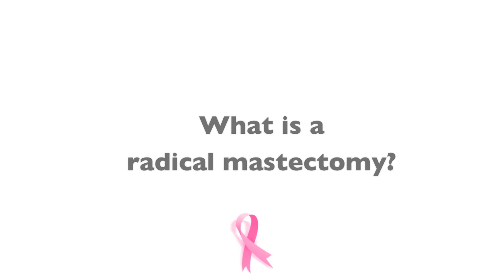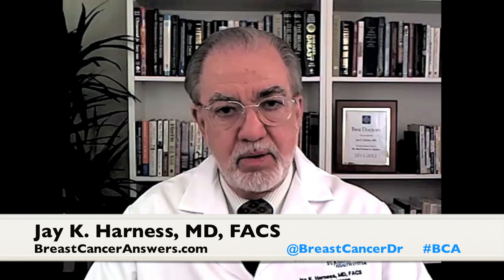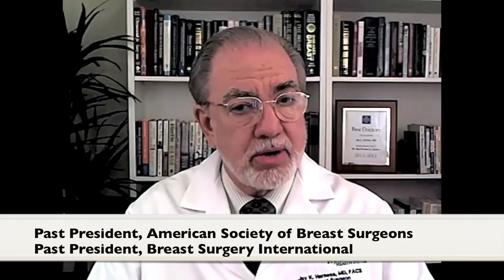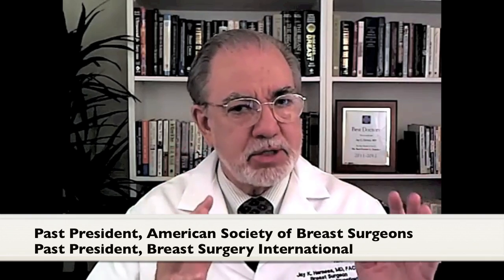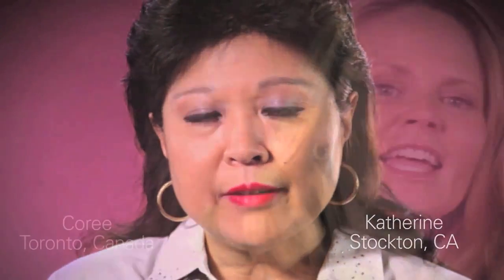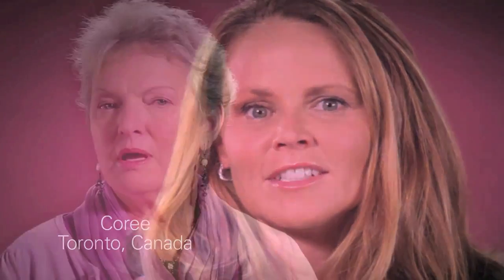Radical Mastectomy, What Is It?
In this video, Dr. Jay K. Harness explains what radical mastectomy is.